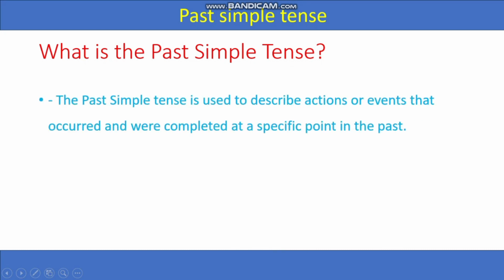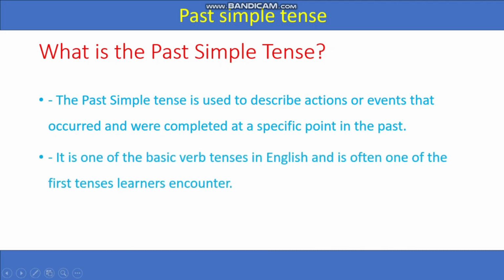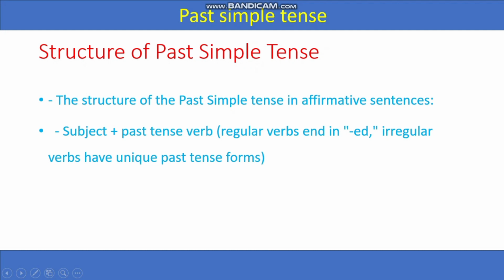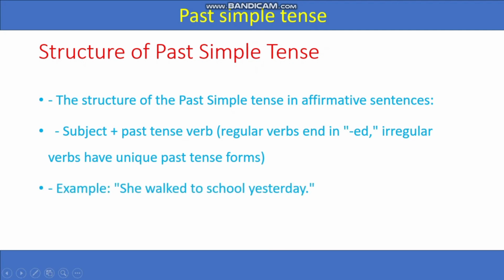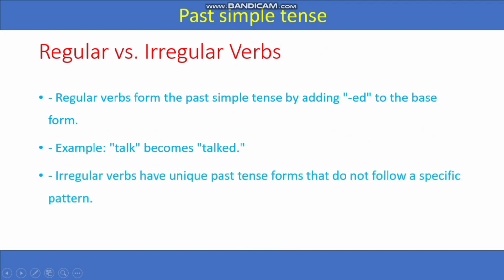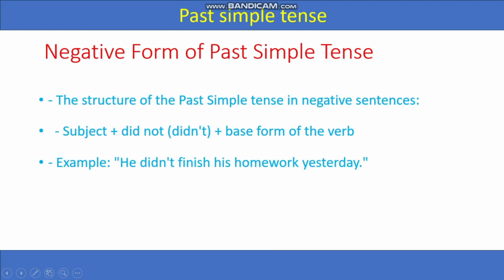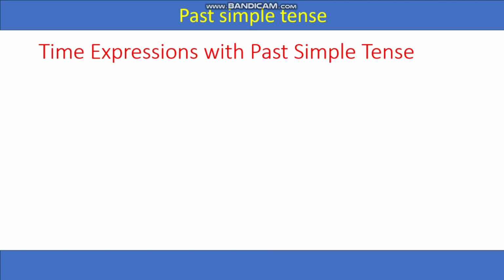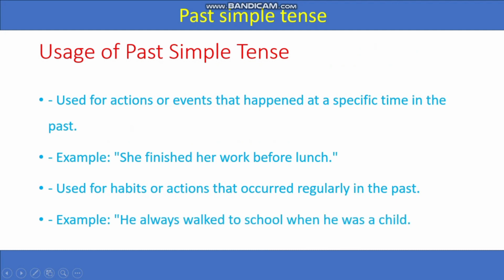Learn English Tenses | Simple Past Tense | English Grammar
Hi ,
We use the PAST SIMPLE TENSE every day in English! Can you use it correctly? Can you understand it clearly? Can you say “I worked” and “I went” confidently? In this relaxed English grammar class, you can master this very important tense. You’ll learn when to use it, how to use it, and what common mistakes to avoid. I’ll explain everything you need: usage, structure, pronunciation, spelling, questions, contractions, short answers, regular verbs, and irregular verbs. We’ll go step by step and practice together the past simple in a fun way, so you understand fully.